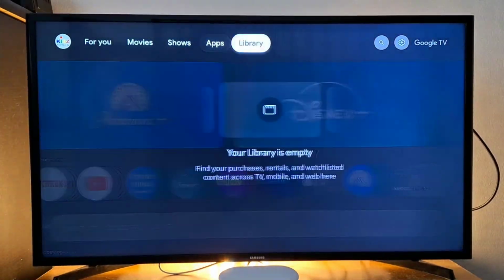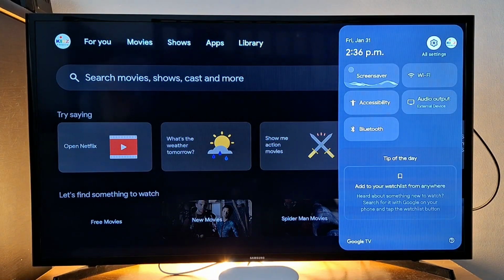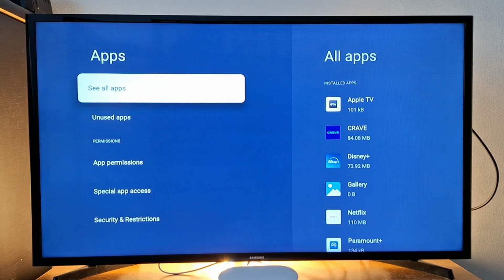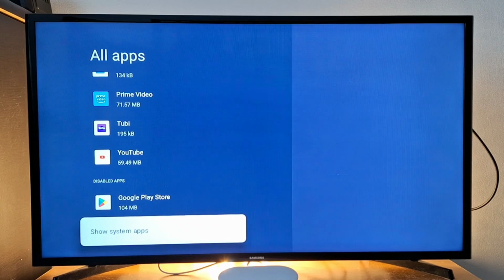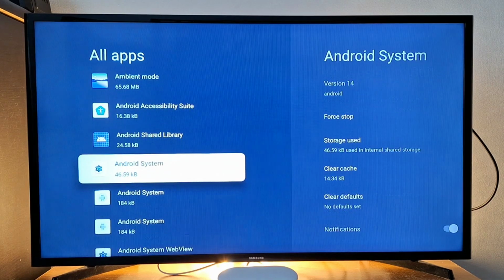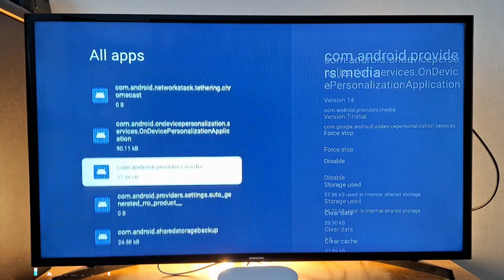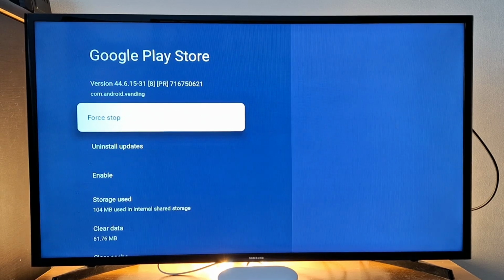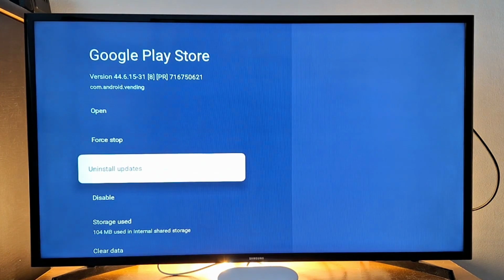How to recover deleted Google Play Store in a Google TV & Android TV devices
In this video, I am going to show you how to restore deleted or missing Google Play Store app in a Google TV streamer 4k, Chromecast with Google TV, Google TV set or any Android TV Box or device that uses Google Play Store.